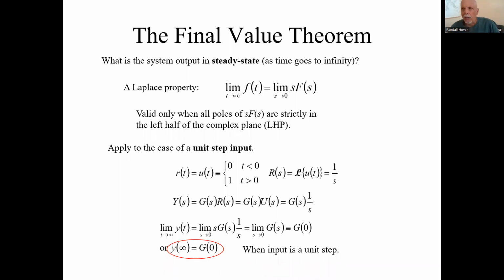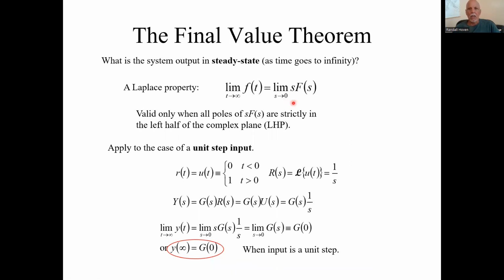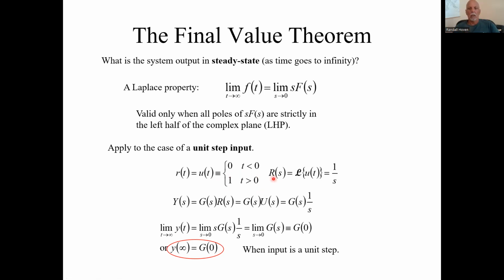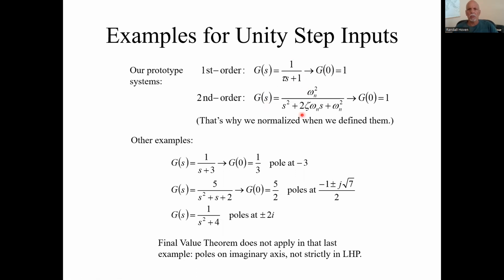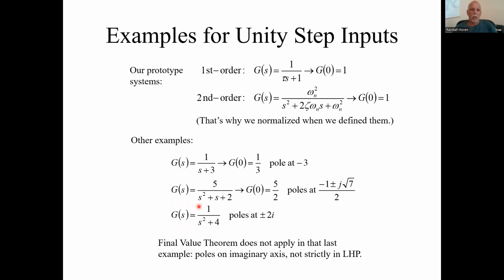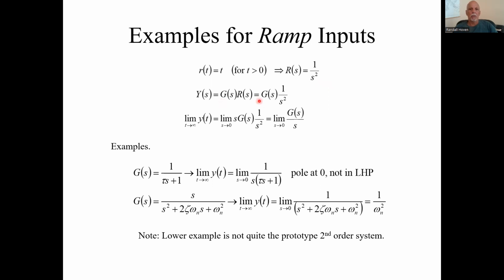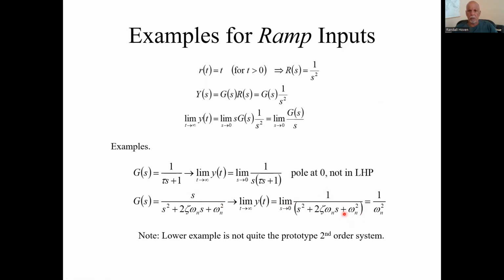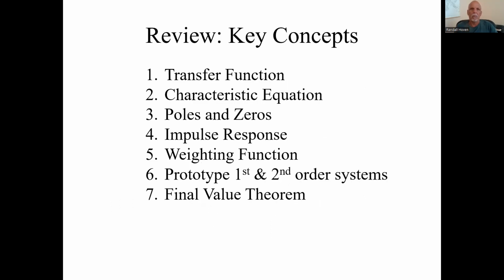2.4 Final Value Theorem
We wrap up this Transfer Function module with the Final Value Theorem, which is a way to find the "steady-state" value (as time goes to infinity) of the output of a system without the need to take an inverse Laplace Transform. We also list the key concepts of this module.